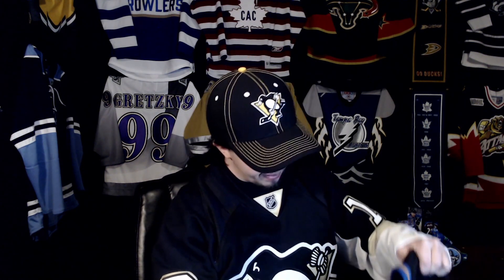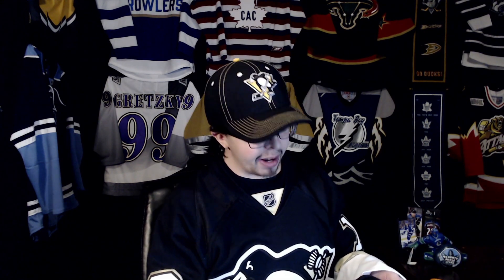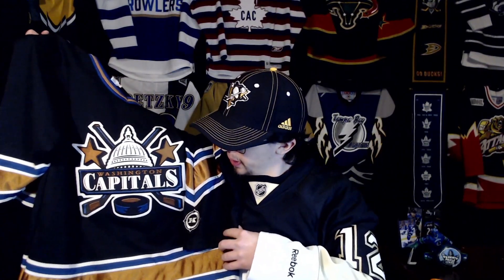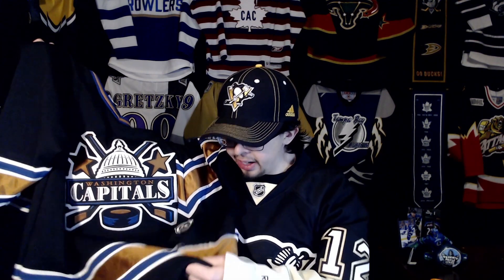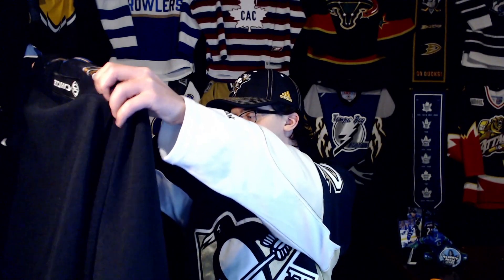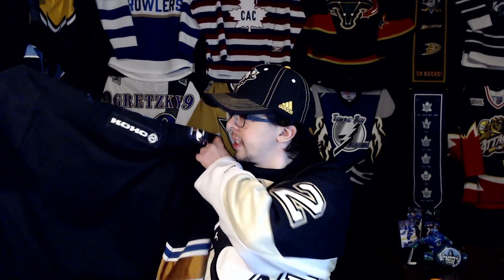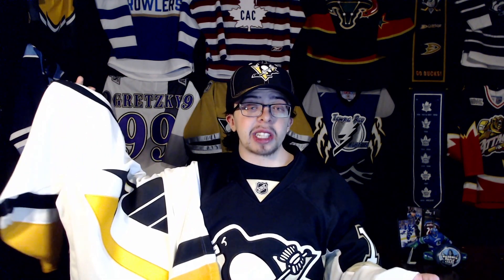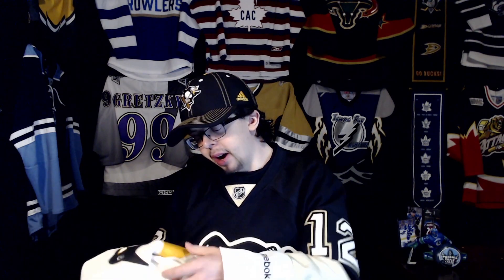Unboxing A Super Cheap Authentic Jersey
Got a really cheap authentic CCM jersey PLUS a replica I've wanted for a while and a hat! Overall I'd say this was a good haul.